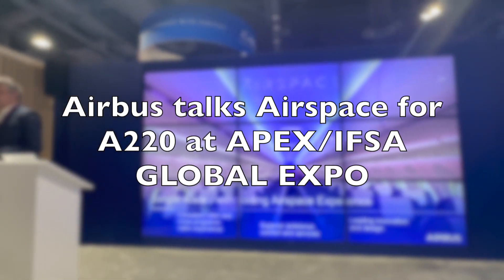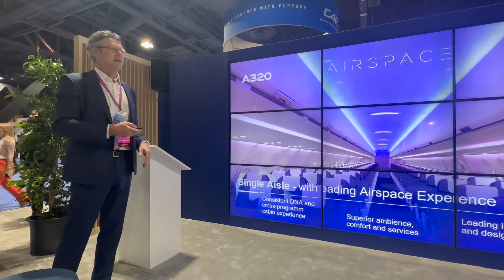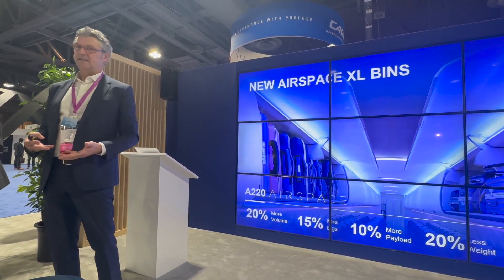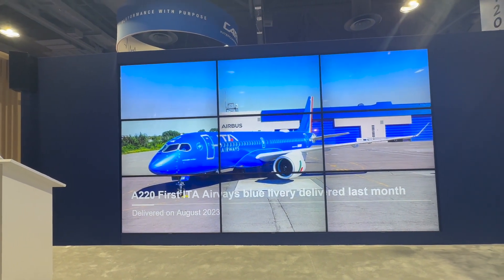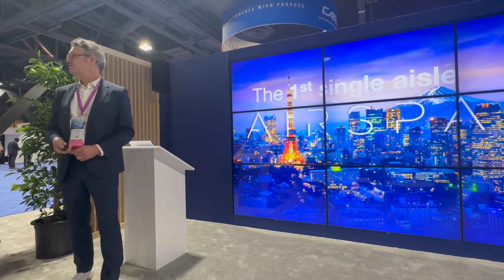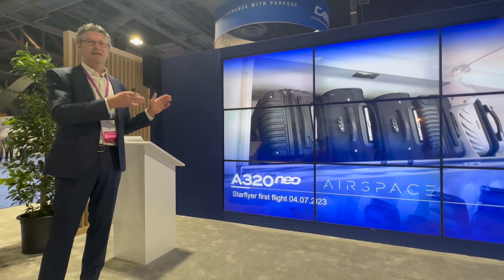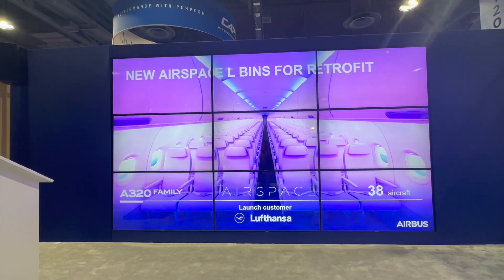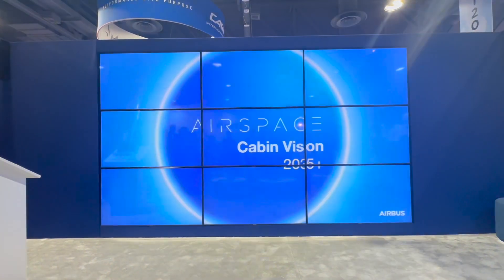Airbus talks Airspace for A220 at Global EXPO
Airbus this year revealed a new Airspace cabin for its A220 twinjet. During the APEX/IFSA Global EXPO in Long Beach, VP cabin marketing Ingo Wuggetzer explained the key facets of Airspace for the A220, and revealed some new customers.